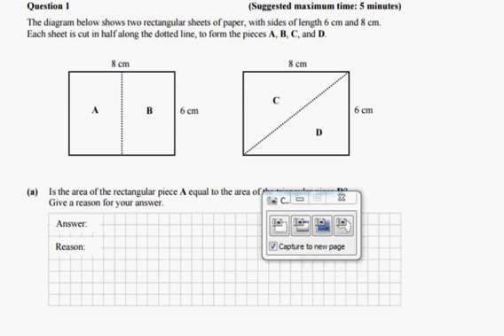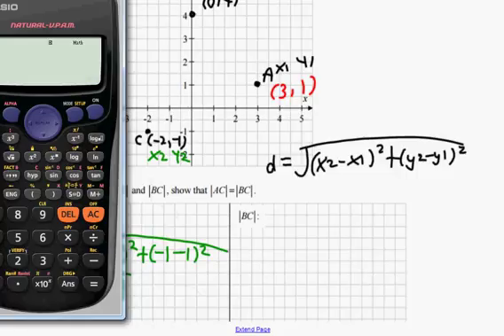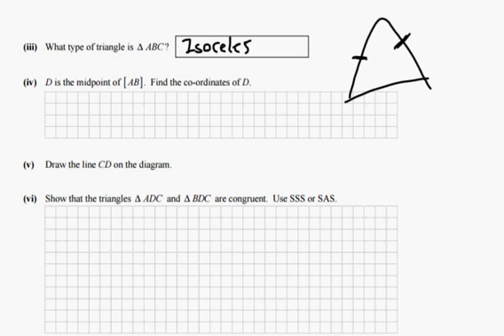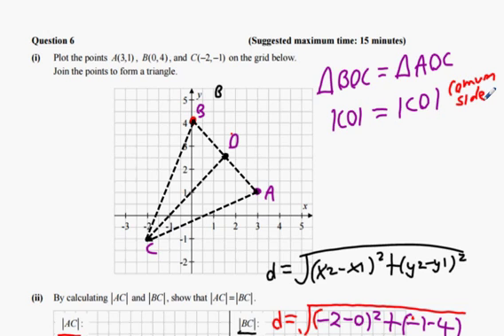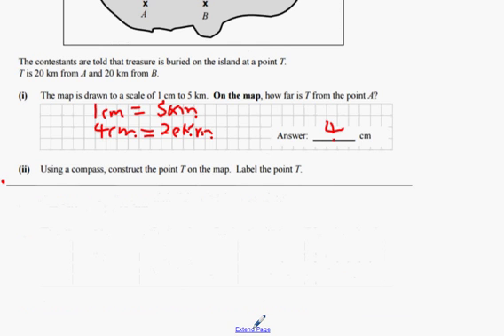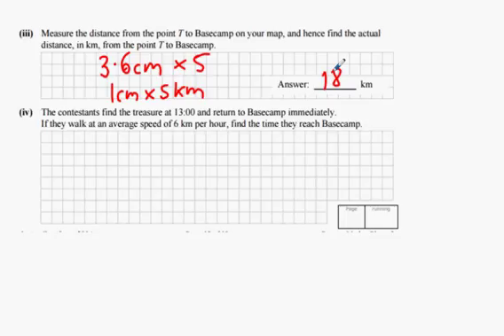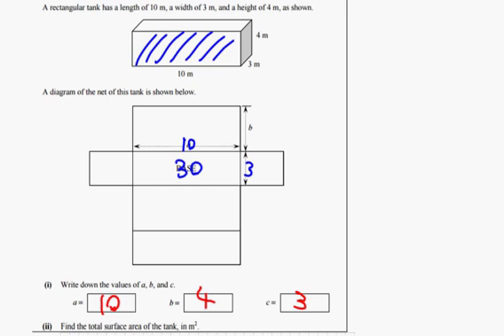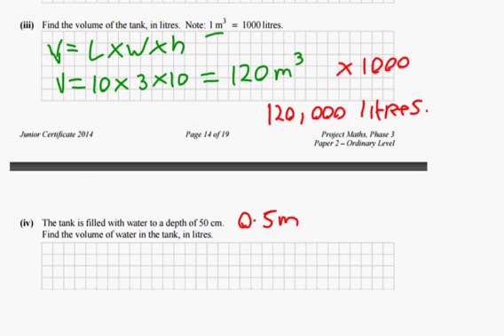jc 2014 paper 2 ord q1q6q8q9